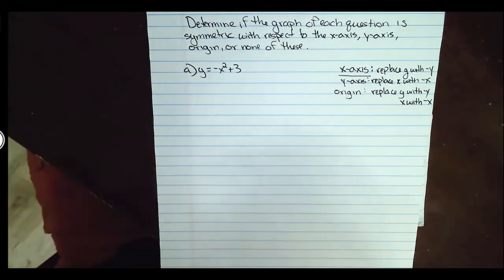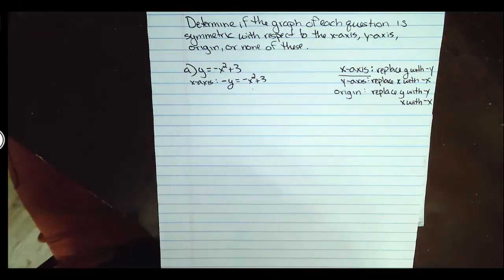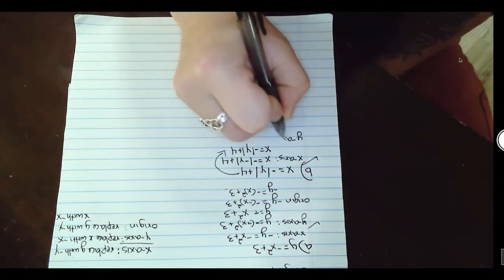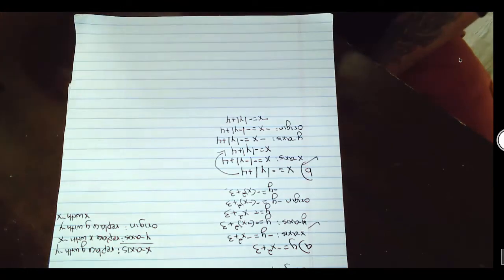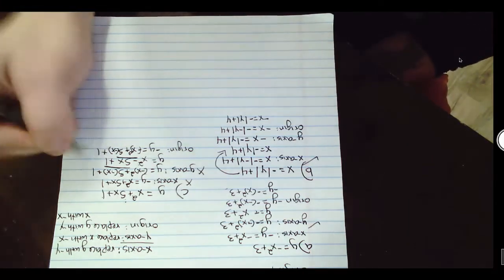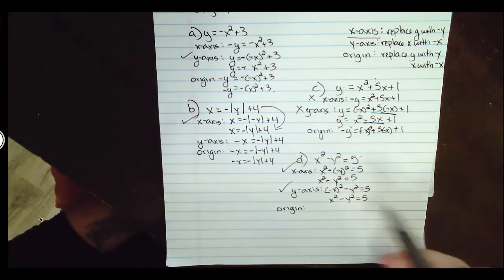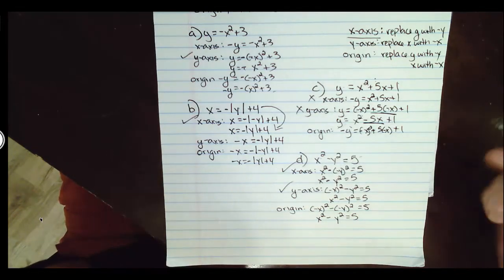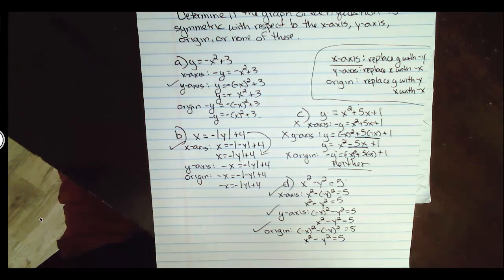Test for Symmetry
This video covers 4 examples on how to determine if each graph is symmetric with respect to the x-axis, y-axis, origin or none.